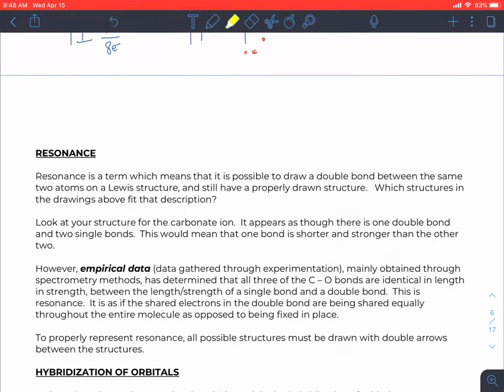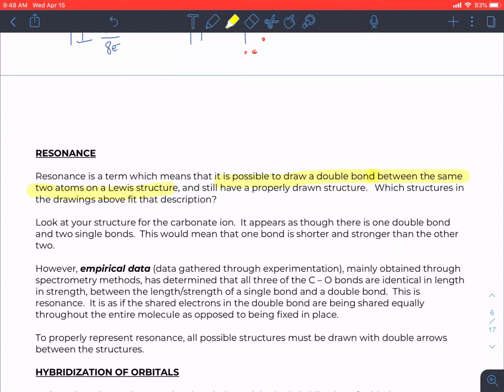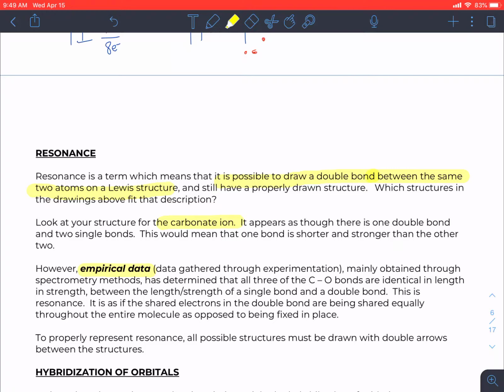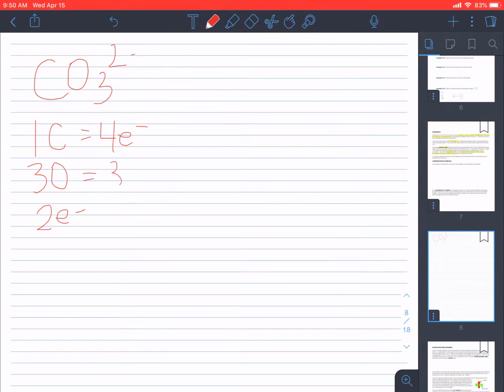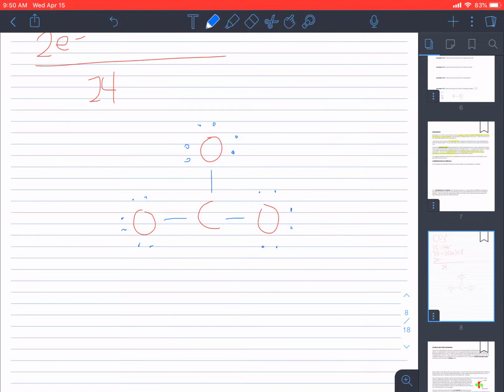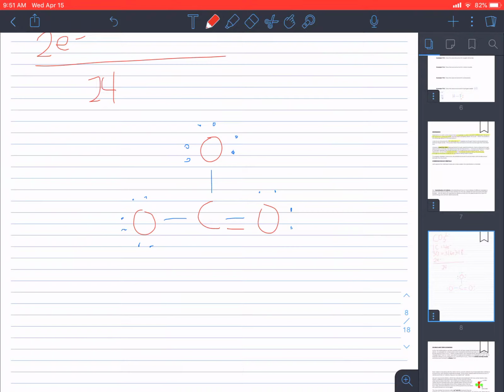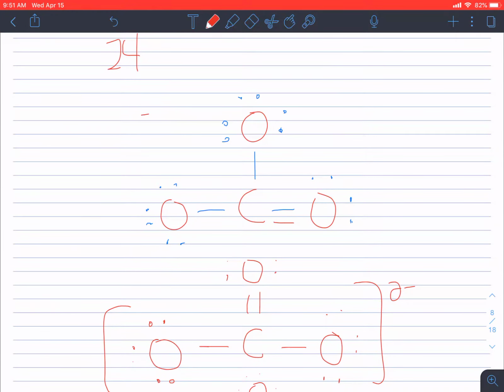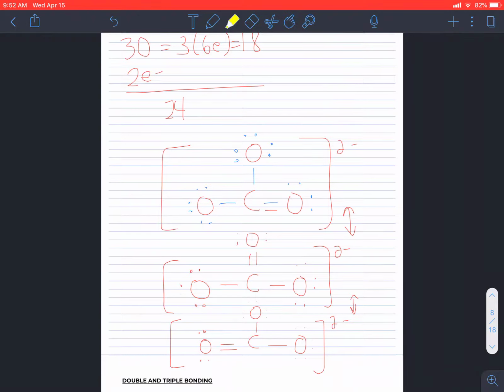HC Unit 6 Video #16 Resonance